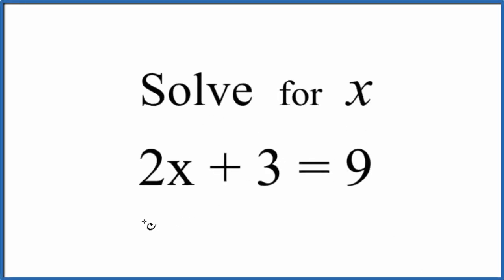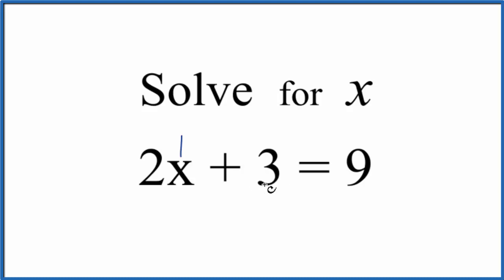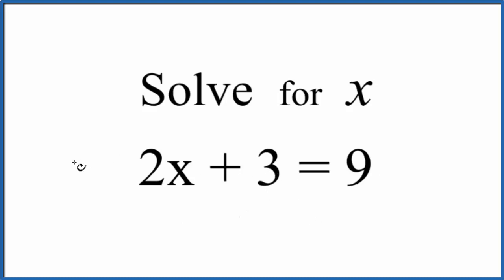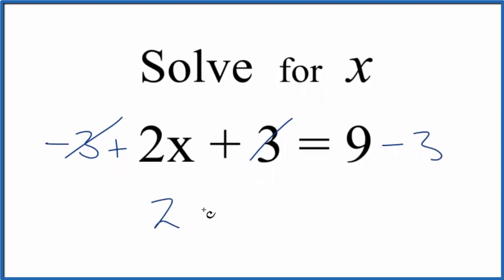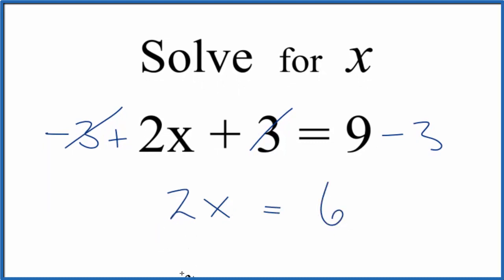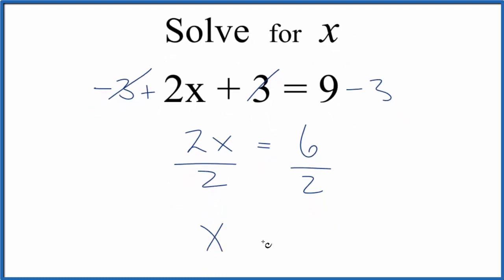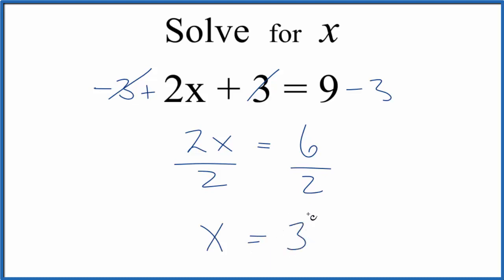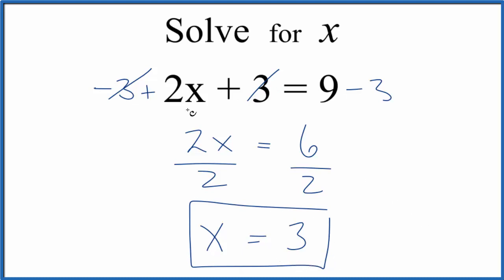2x + 3 = 9 (Solve for x)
In order to solve for x in the equation 2x + 3 = 9 to isolate x on one side of the equation.

Our first step is to subtract 3 from each side of the equation to get x by itself.  Since we are doing the same thing to each side of the equation we're not changing anything.  But now we have 2x by itself on the left of the equation and 6 on the right-hand side.

Then we can divide both sides of the equation by 2.  When we do this 2x/2 is just x and we have 6/2 on the right-hand
x = 6/2
x = 3

If we put 2 in for x in the equation 2x + 3 = 9 we'll end up with 9 =  9 which tells us that we have solved for x correctly.  It always a good idea to check when solving linear equations to make sure you found the correct value for x.

Chapters
0:00 Solving for x (Step 1)
0:27 Step 2 (Isolate 2x)
0:43 Step 3 (Simplify to Just x)
0:59 Check Your Work